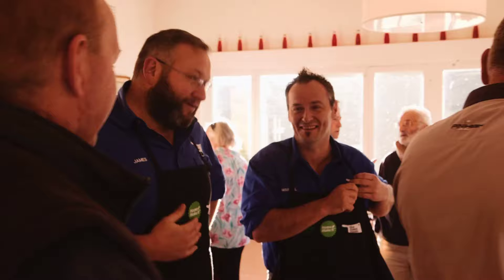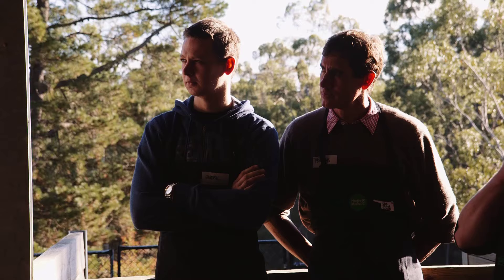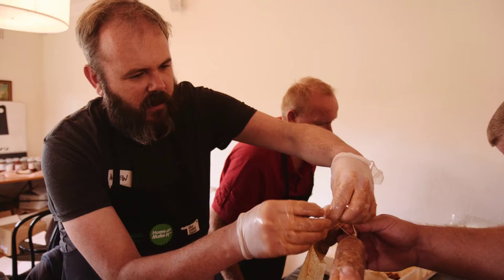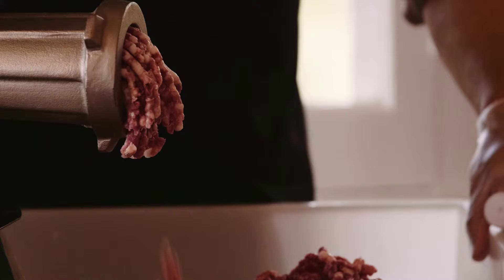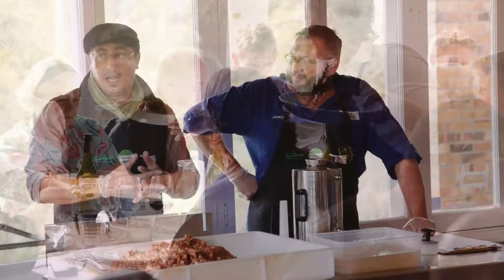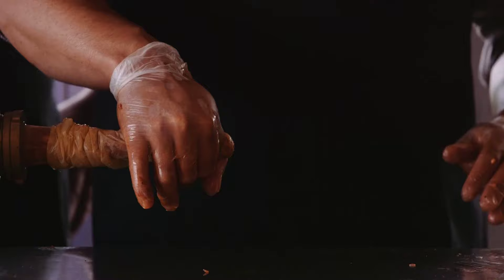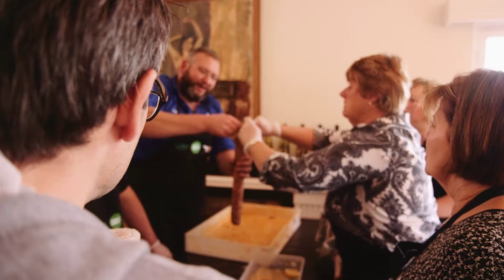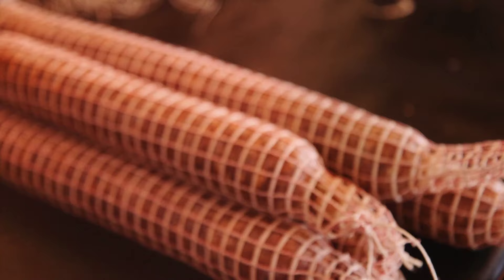Salami 101 ~ homemade salami workshop series ~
Held in conjunction with Home Make It, Farm Vigano and The Meat Room, Salami 101 is a new series of events held in Melbourne to teach people how to make homemade salami from scratch. This day-long event teaches the processes involved including breaking down the pig, mincing, mixing, filling, curing and all the other 'insider' tips and tricks to get the best results.
A big thank to all those involved...Was a wonderful day out :)

For more info on how to make your own homemade salami, sausages, wine, passata, beer, olive oil, cheese, pasta, preserves, sauce, pizza or vinegar, visit us Please also feel free to get in touch with us if you'd like to collaborate with us on other homemade food and beverage workshops/events!